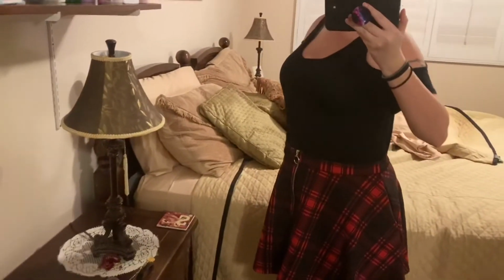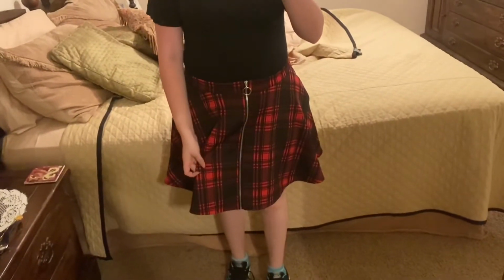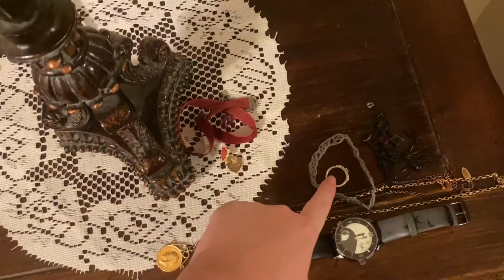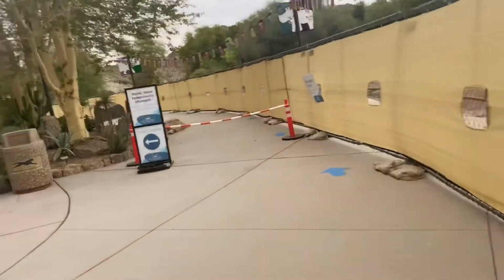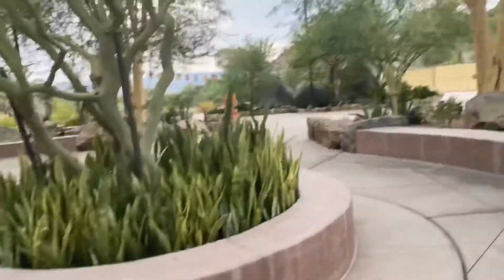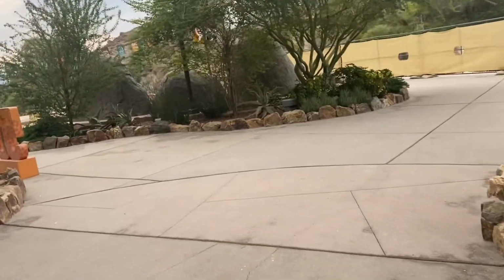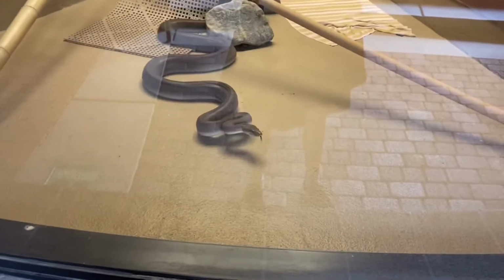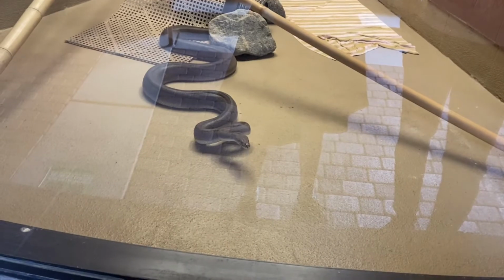Going Rogue! #9: The Living Desert (feat. The Hubby) | August 13th, 2020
Hey, Little Skeletons! Enjoy these pictures & videos from The Living Desert here in Palm Springs, California!